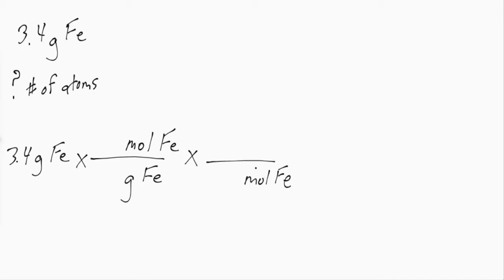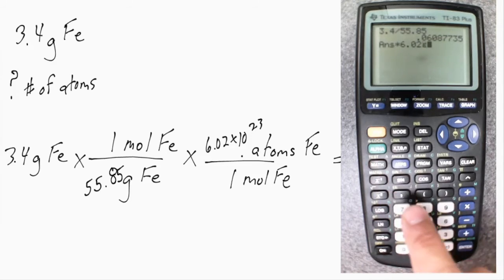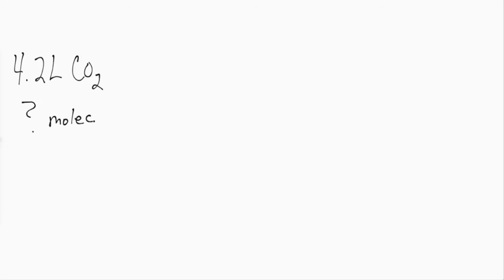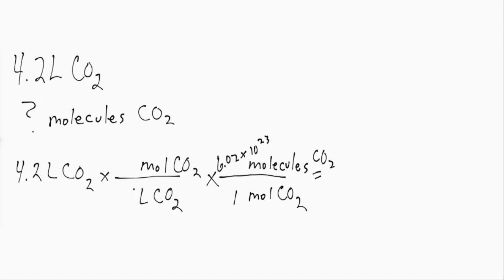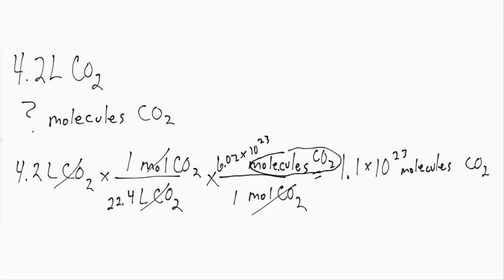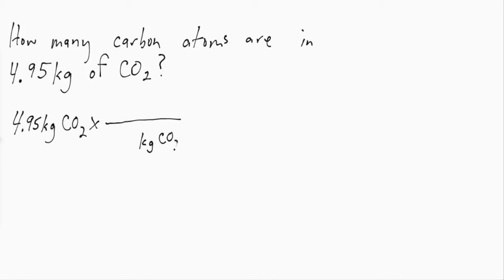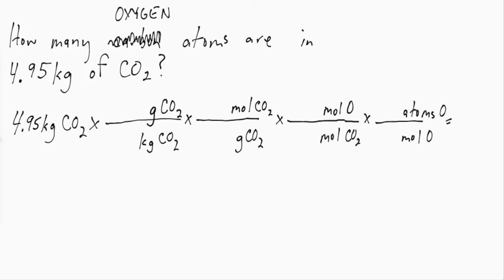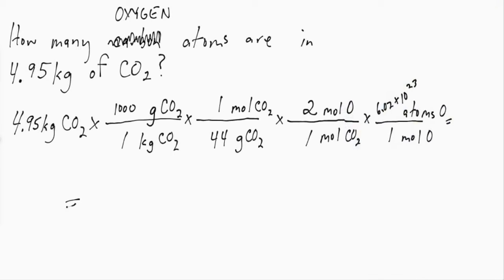Multistep Mole Conversions